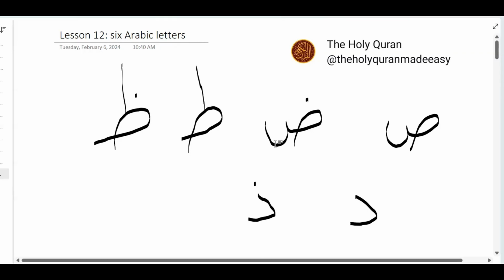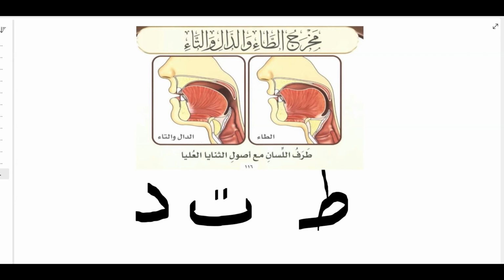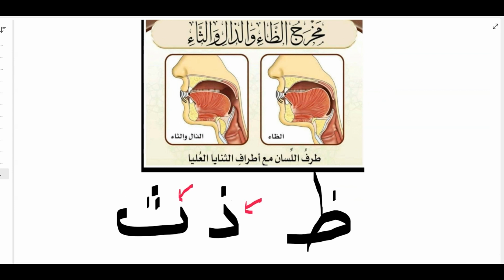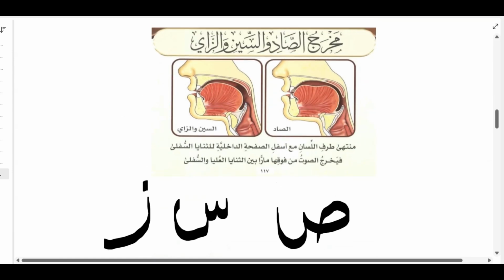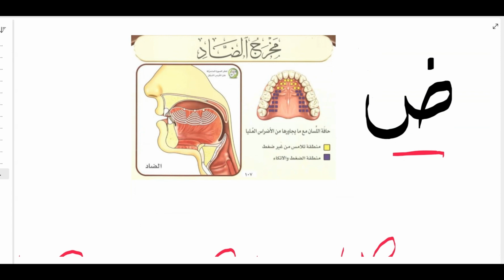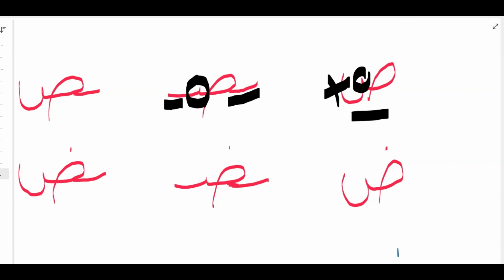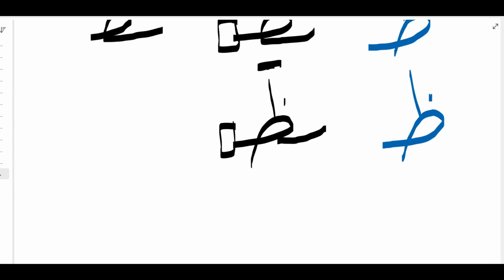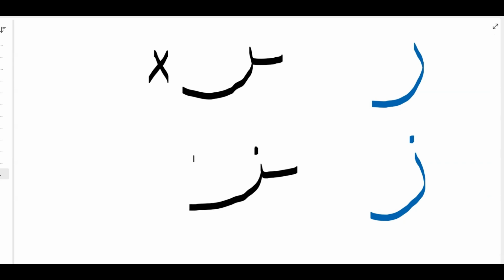Lesson 12: Six Arabic Letters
Assalamualaikum, this series is to explain surah Almulk and teach Arabic through the Quran for beginners. The lessons are built on a specific structure, and if you are new to this channel, please start with lesson 1 and move forward. The goal is to teach basic Arabic that will allow you to read the Holy Quran in its original language.